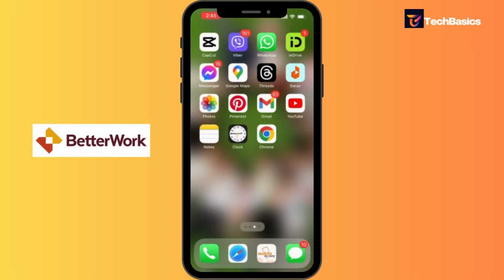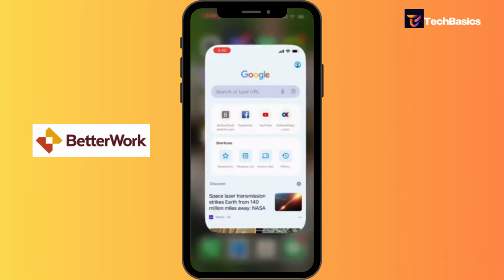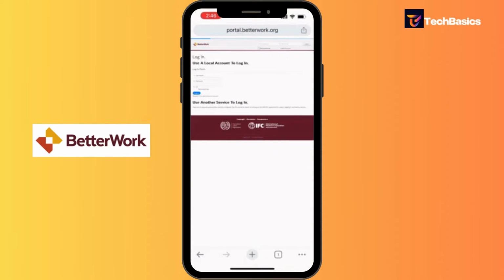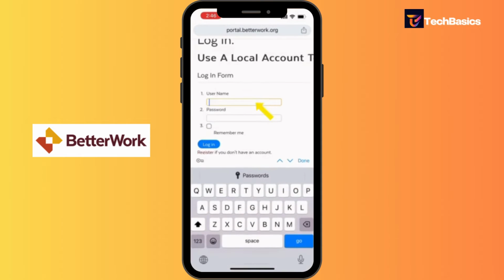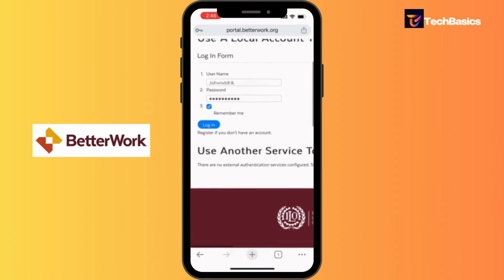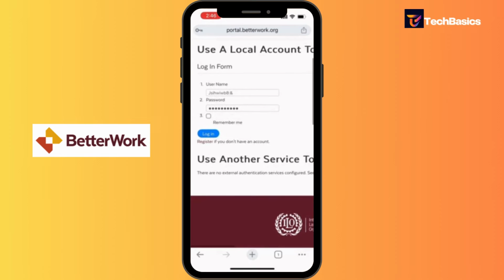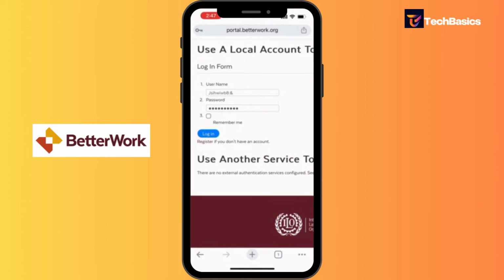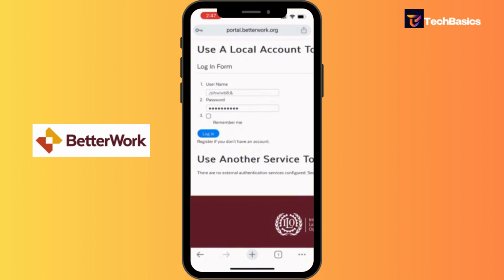Better Work Login | How to Login Better Work Account 2024?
Learn how to easily login to Better Work with this step-by-step tutorial. Whether you're a new user or just need a refresher, follow along to access all the features and benefits seamlessly. Get started now